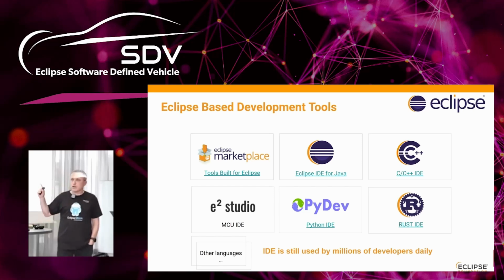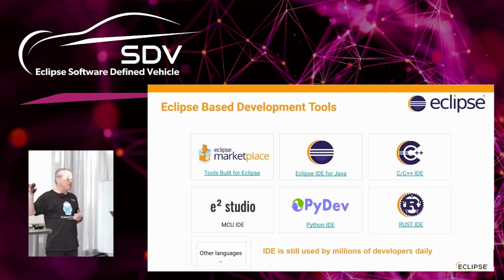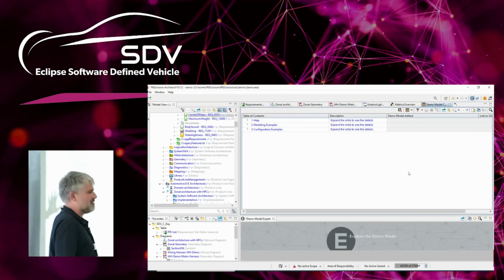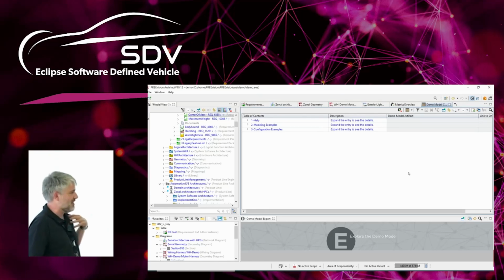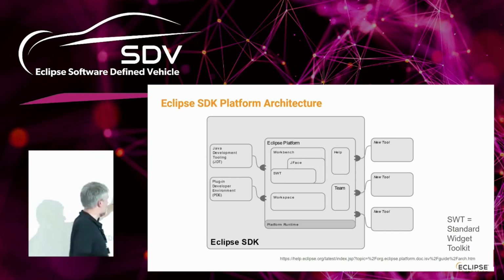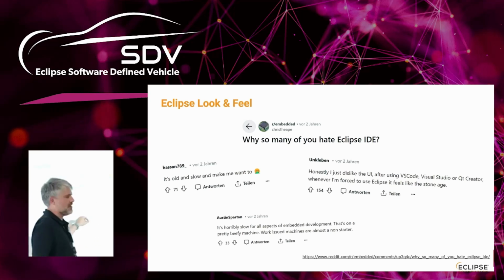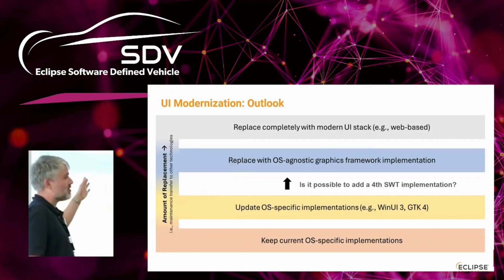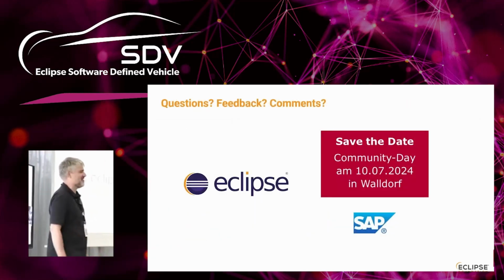Eclipse IDE WG Activities